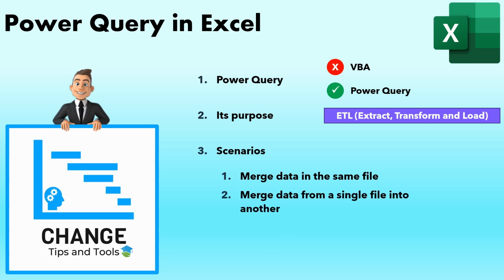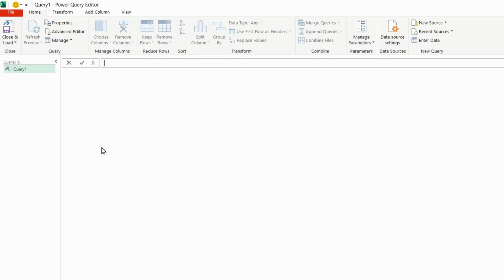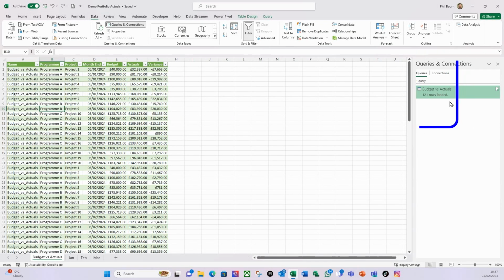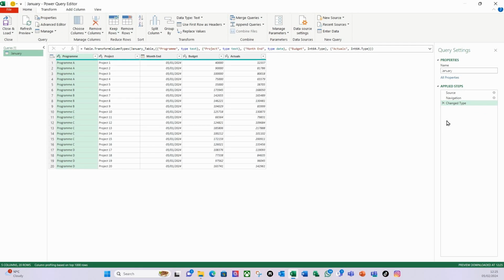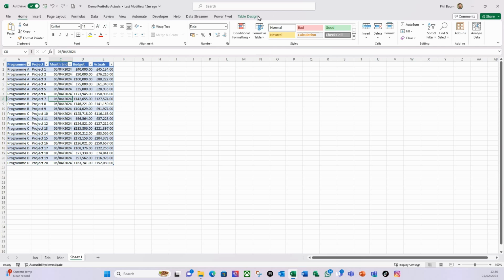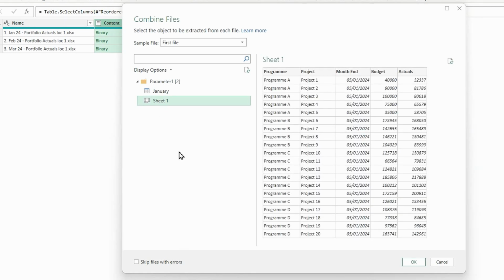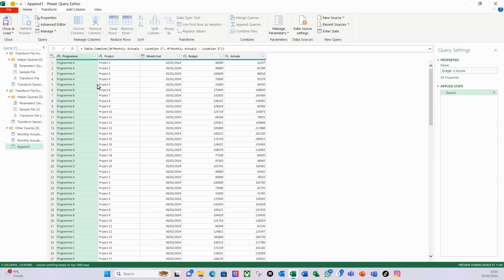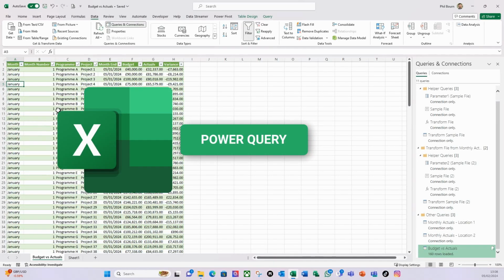Effortlessly Combine Data in Excel using Power Query: Step-by-Step Guide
Welcome back to Change Tips and Tools, your trusted source for all things Excel! In today's video, we're diving into the powerful world of Power Query. We'll start by showing you how to combine data within the same file, making your data analysis smoother and more efficient. Then, we'll take it a step further by demonstrating how to combine data from a single source file into a different Excel file, expanding your data manipulation capabilities. And for the grand finale, we'll guide you through the process of combining different files from multiple locations into a single Excel file, truly unlocking the potential of your data. So, buckle up and get ready for another exciting journey into the depths of Excel with Change Tips and Tools!

This video contains:
00:00 - Intro
00:34 - Overview of Power Query (and the 3 examples in this video)
02:24 - Scenario 1 combine data in a single Excel file
12:11 - Scenario 2 combine data from a single file into a different destination Excel file
17:58 - Scenario 3 combine data from multiple files and multiple locations into a single Excel file

Link to source Excel files feel free to download the folders and Excel files 😀